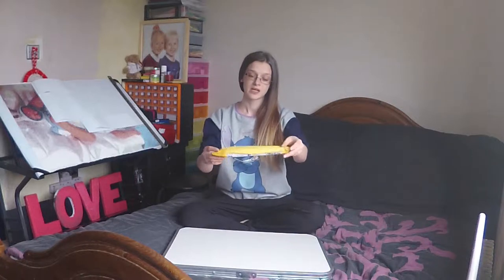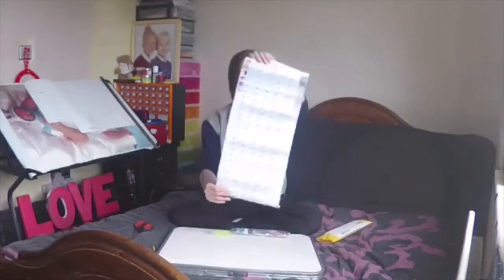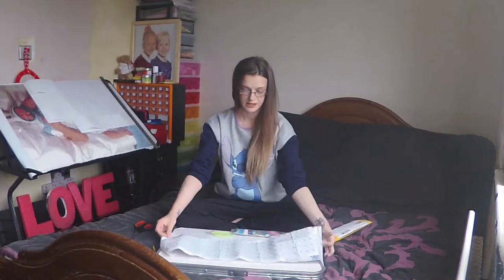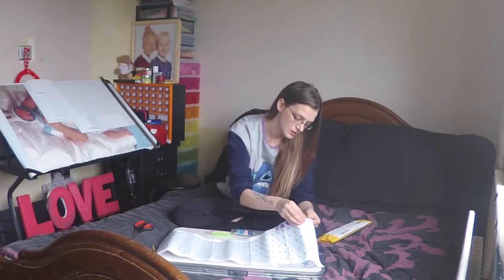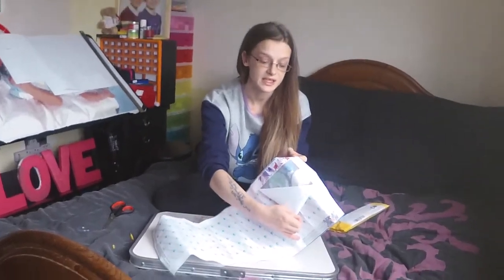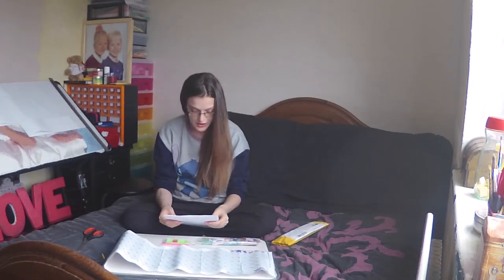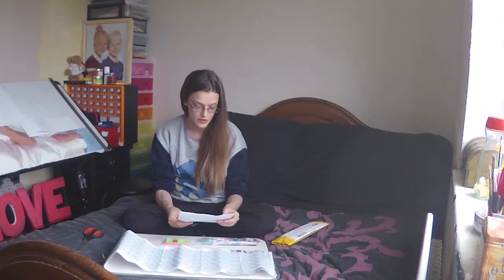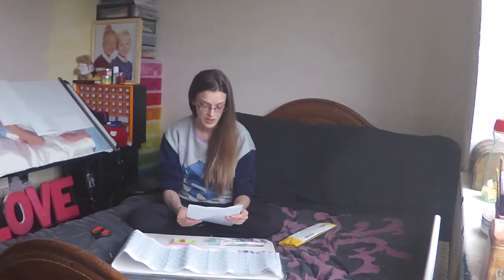(Pixies Productions) 5D Diamond Painting (Diamond Deer) Package Product Video. (2019)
(Pixies Productions) 5D Diamond Painting (Diamond Deer) Package Product Video. (2019) . Group YouTube Instagram . Find (Diamond Deer)@Instagram:@DiamondDeer